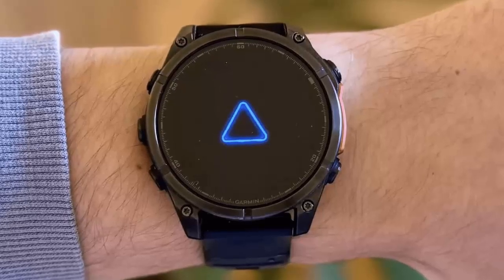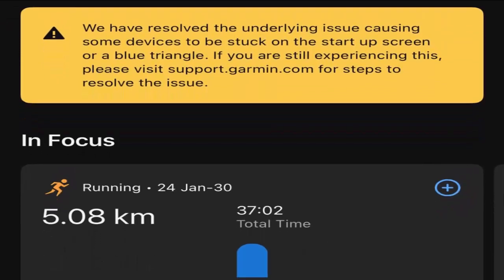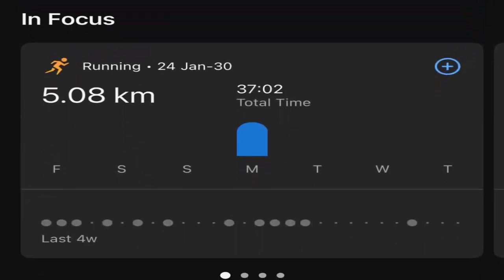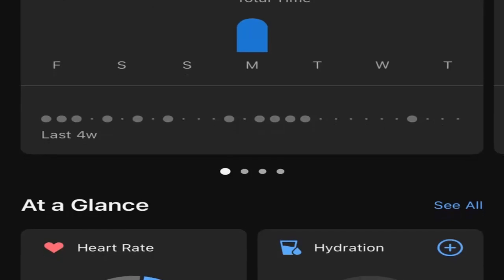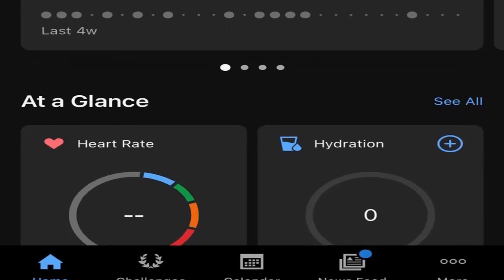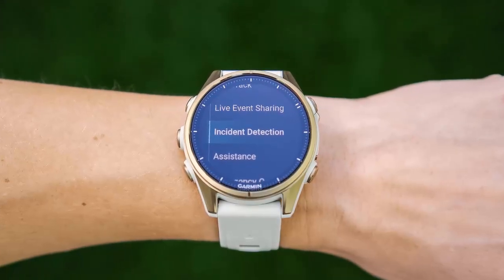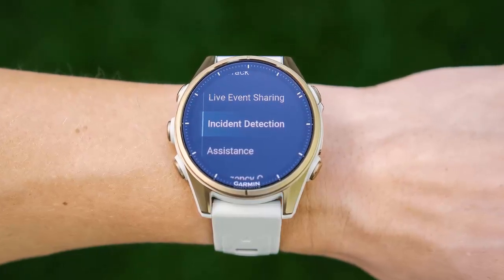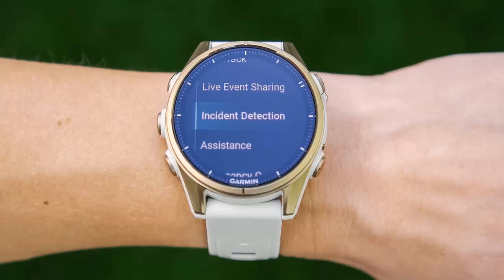How to FIX the Dreaded ‘Blue Triangle of Death’ on Your Garmin Device! (Easy Solution)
Garmin users, are you stuck on the dreaded ‘blue triangle of death’? You're not alone, and there's a fix! In this video, we’ll walk you through the simple steps to bring your Garmin device back to life—whether it's a Forerunner or another model. We’ll also explain what to do if a factory reset is needed and how to prevent losing important data in the future. Don't let a boot error ruin your day—watch now for the solution you’ve been waiting for!